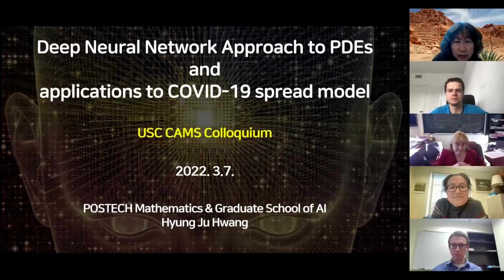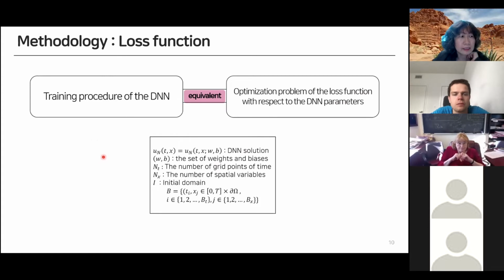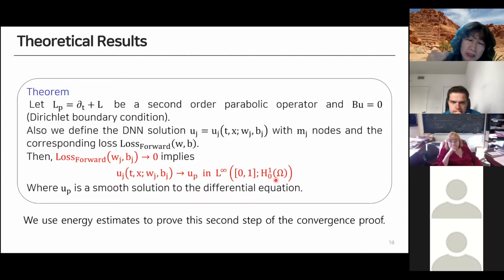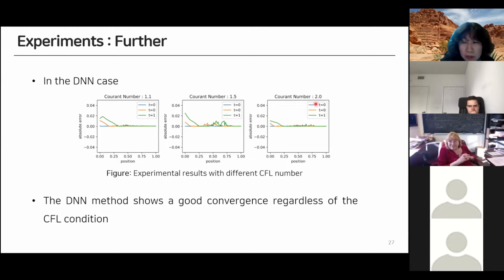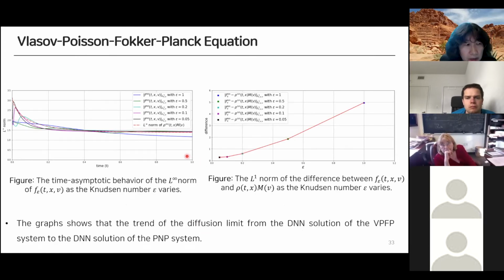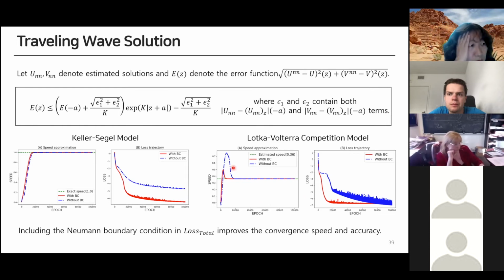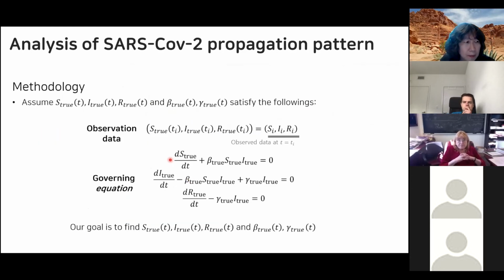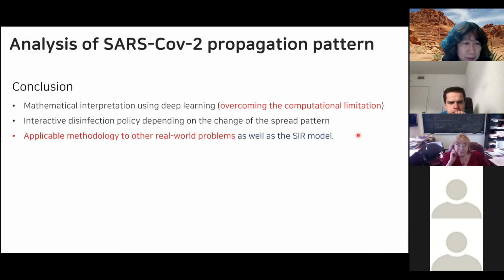Hyung Ju Hwang - Deep Neural Network approach to PDEs and applications to COVID-19 spread model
USC CAMS Colloquium, March 7th, 2022